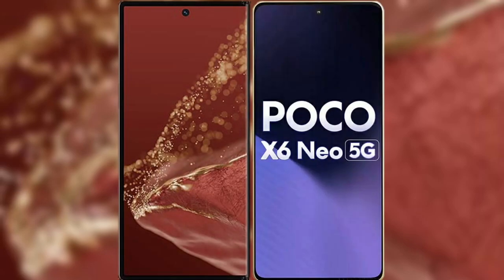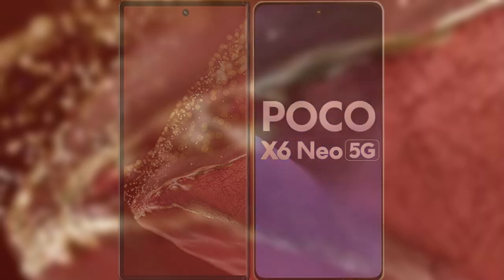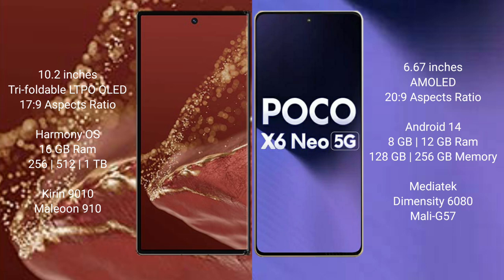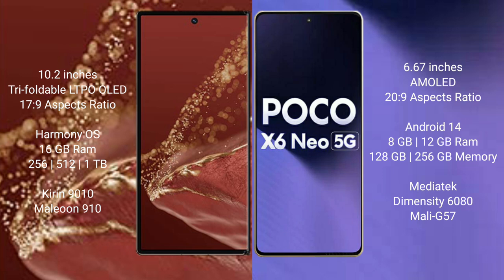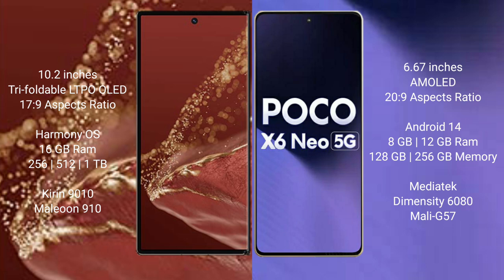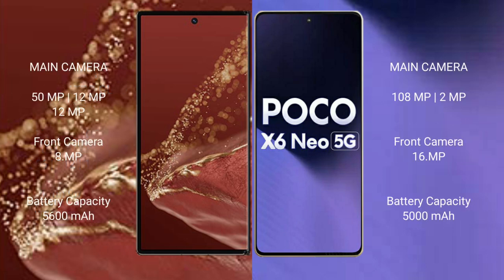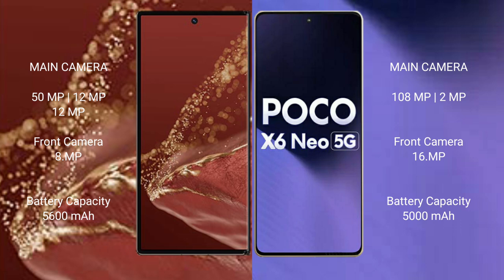Huawei Mate XT Ultimate vs Xiaomi Poco X6 Neo Review